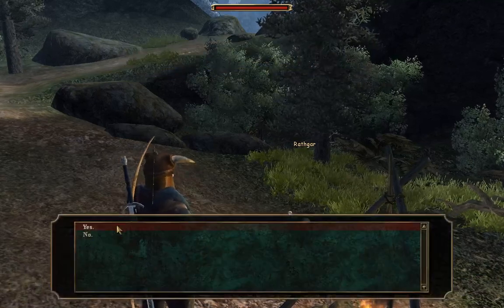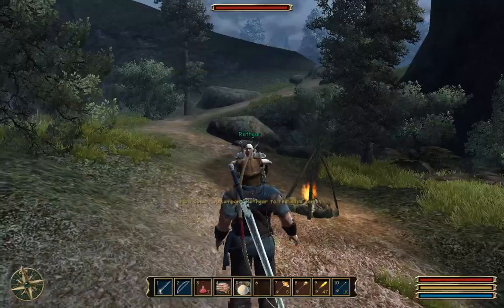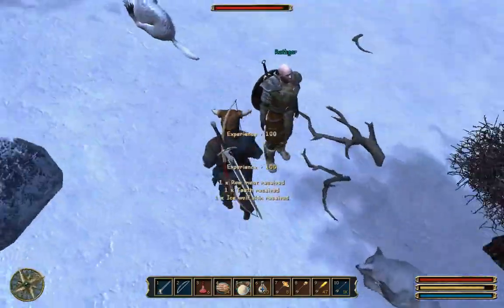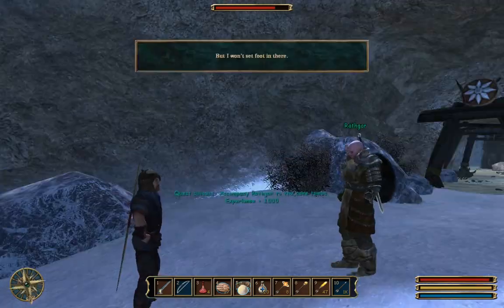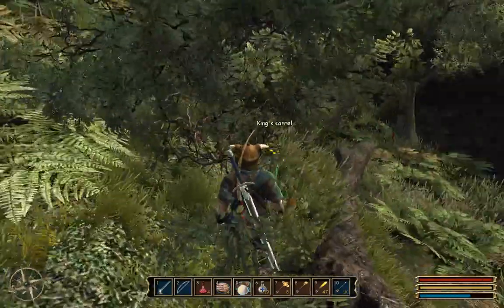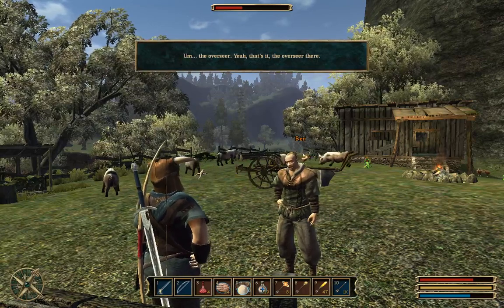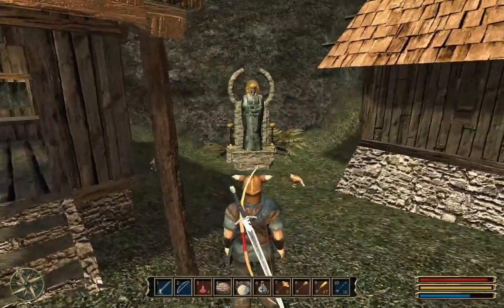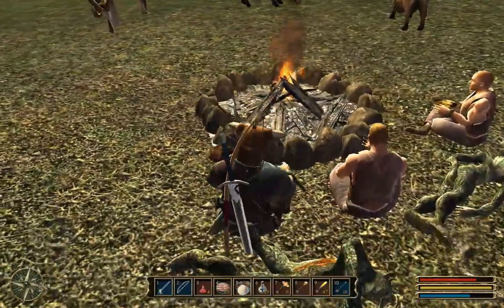[1/3] Gothic 3 - Episode 11 [Ep:123] - Road to Trelis [WC]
Path: Servant of Adanos
Guild: Human Orc Mercenary
Side: Orc's / Water Mages
Rank: Water Mage / Druid [Servant of Adanos]
Gothic 1 Deaths: 30
Gothic 2 Deaths: 39
Gothic 3 Deaths: 9
Gothic 1 Level: 37
Gothic 2 Level: 69
Gothic 3 Level: 28
[Time Stamps Done By: Meikitamemo]

0:00 - [YouTube Time Stamp]
4:00 - [Conversation with Rathgar Starts]
5:34 - [Conversation with Rathgar Ends]
5:55 - [Conversation with Tom Starts]
6:03 - [Conversation with Tom Ends]
8:11 - [Another Conversation with Rathgar Starts]
8:15 - [Level 28]
8:45 - [Another Conversation with Rathgar Ends]
9:34 - [Mining Starts] [Iron Ore Vein]
9:42 - [Mining Ends]
12:13 - [9th Death]
12:15 - [Loading Screen Starts]
12:52 - [Loading Screen Ends]
14:44 - [Mining Starts] [Magic Ore Vein]
14:52 - [Mining Ends]
15:55 - [1/10] Ice Wolf Skins] [Quest Related: Varant]
15:57 - [2/10] Ice Wolf Skins]
16:05 - [3/10] Ice Wolf Skins]
17:15 - [4/10] Ice Wolf Skins]
17:18 - [5/10] Ice Wolf Skins]
18:45 - [6/10] Ice Wolf Skins]
18:47 - [7/10] Ice Wolf Skins]
21:29 - [8/10] Ice Wolf Skins]
21:39 - [9/10] Ice Wolf Skins]
21:41 - [10/10] Ice Wolf Skins] [The other collected skins will not be time stamped]
22:16 - [Mining Starts] [Magic Ore Vein]
22:23 - [Mining Ends]
22:44 - [Interruption by Rathgar Starts]
22:46 - [Ejnar's Tomb] [1/6] Ancestor's Tombs]
23:35 - [Interruption by Rathgar Ends]
28:24 - [Conversation with Ben Starts]
28:46 - [Conversation with Ben  Ends]
28:48 - [Meikitatakurin VS Ben Starts]
28:53 - [Meikitatakurin VS Ben Ends]
29:28 - [Another Conversation with Ben Starts]
30:41 - [Another Conversation with Ben  Ends]
33:46 - [Derec's Hidden Chest]
33:54 - [Conversation with Derec Starts]
34:05 - [Conversation with Derec Ends]
34:28 - [Interruption by Derec Starts]
35:37 - [Interruption by Derec Ends]
36:15 - [BRB Starts]
39:32 - [BRB Ends]
41:01 - [Killing the Thieving Goblins Starts] [Quest Related]
43:29 - [Killing the Thieving Goblins Ends]
45:39 - [Another Conversation with Derec Starts]
45:57 - [Another Conversation with Derec Ends]

[Game Vault]

[Quest]

I forgot to Time Stamp those @ the time.
Should you find the quests , feel free to let me know the Time Stamp of it.
So that i can manually add it towards the Time Stamps.
At the time of this Time Stamping i used the 1st playthrough for regular time stamps and 2nd run for the quests , but i don't want to note false quests :)
Which is why i will leave it like this , for now [might fix this in the future by re-watching it myself or by paying people for it , should YouTube allow me to earn $.
[Feel free to like my video's or dislike them!]
[But most of all enjoy the content :)]